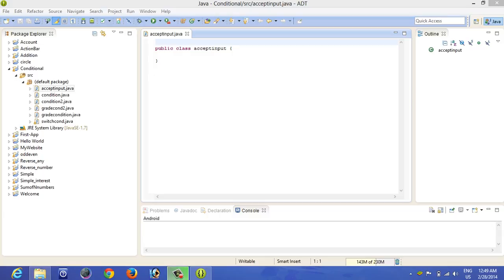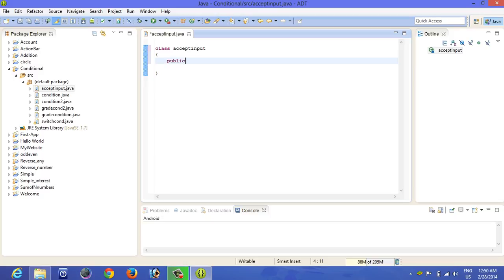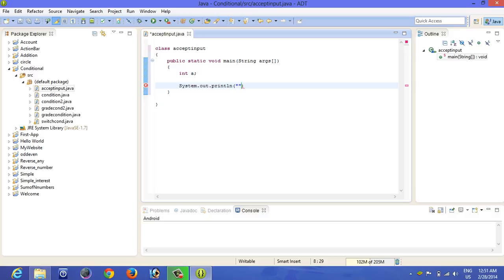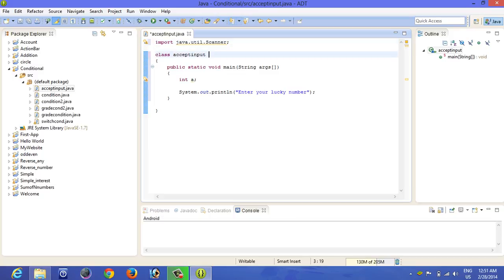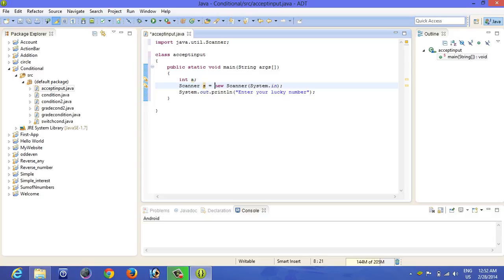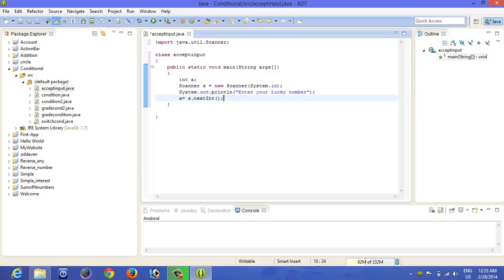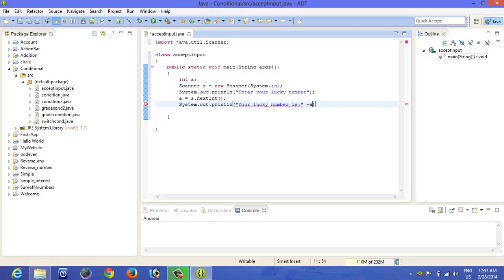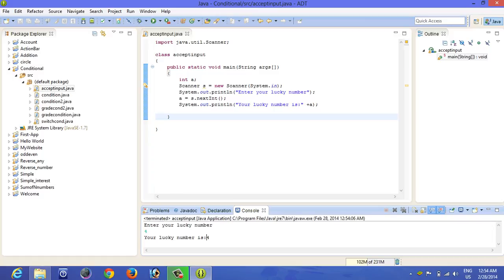How to take Integer Input from Keyboard in Java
Learn how to get or read Integer input from keyboard by User in Java language. You need to use scanner class to accept input from keyboard.